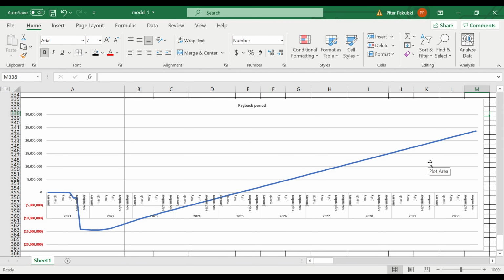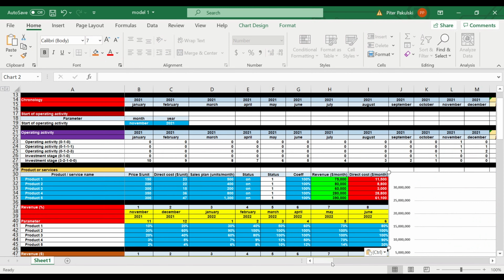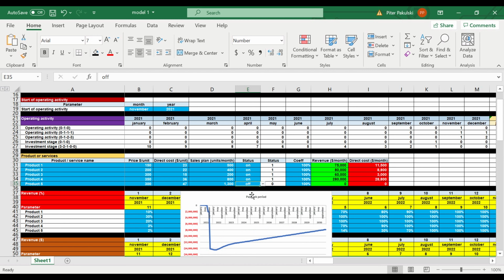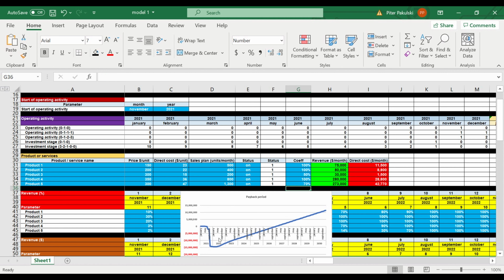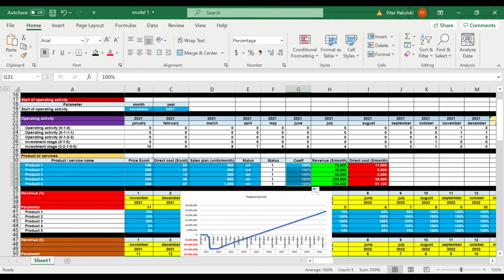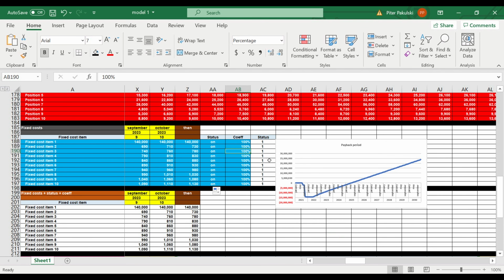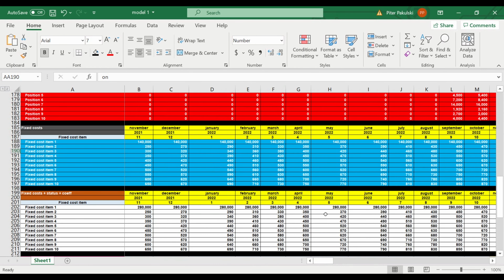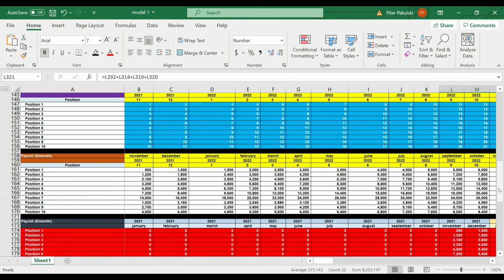Part 9. Scenario modeling. How to create financial model / business plan from scratch?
In this video we will continue creating financial model in MS Excel. Our 9th video will be devoted to scenario modeling of your business idea.

Also you can call us if you want to order unique financial model of your business idea, startup or investment project.
If you have an existing business, I can also create a financial model, using which,  you will be able to see a clear picture of revenues and expenses of your current business.
If you need to create an MS Excel - based business instrument for decision making situations for your future or an existing business - welcome!